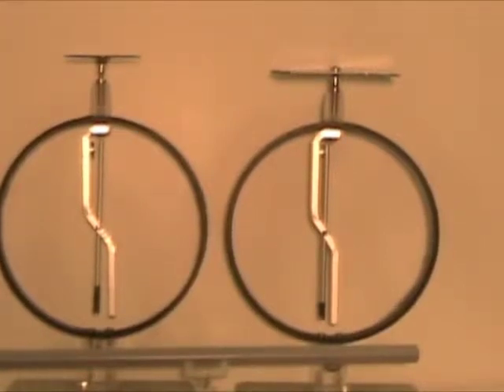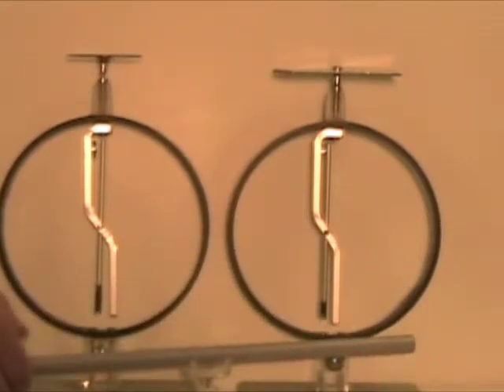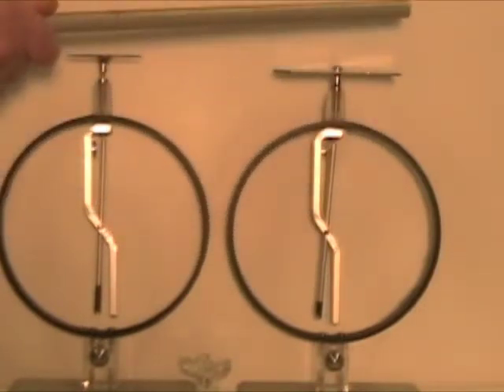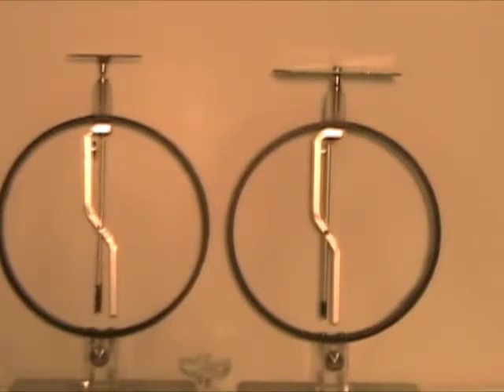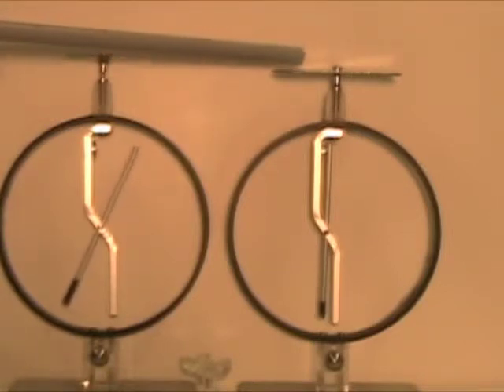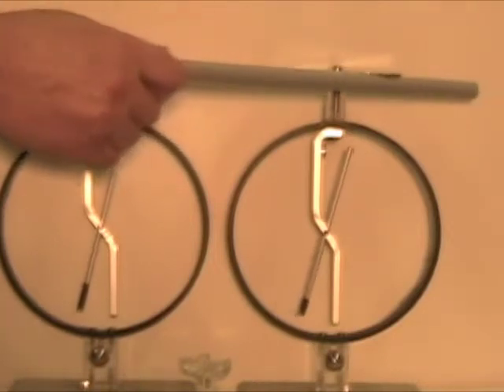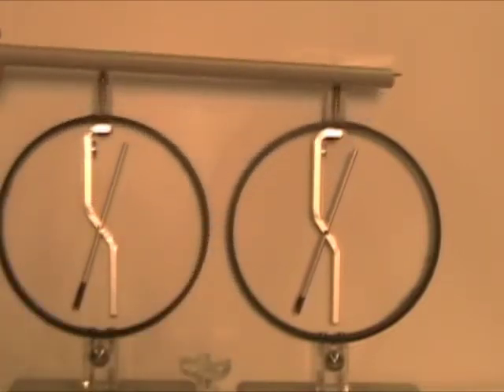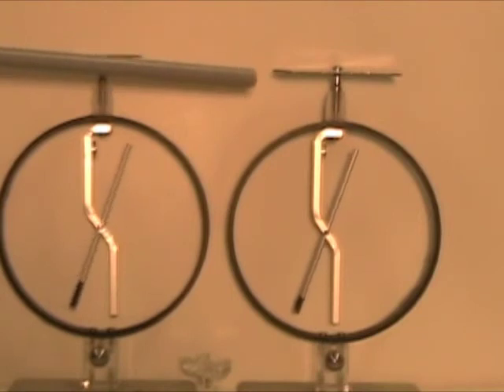PY106_1a.mov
This is one of the movies related to electrostatics - elated experiments (see more on bu physics demo database